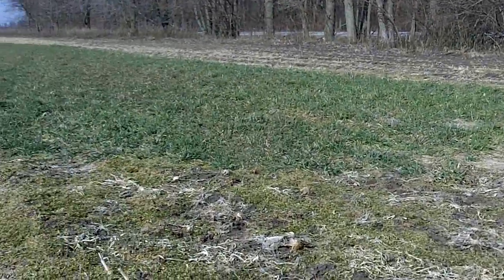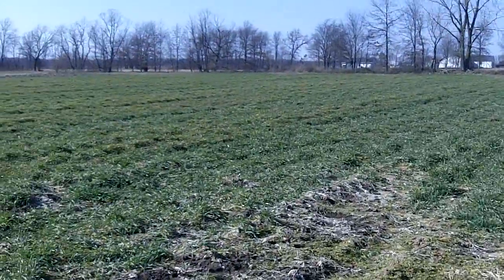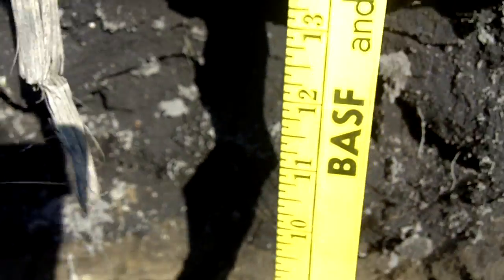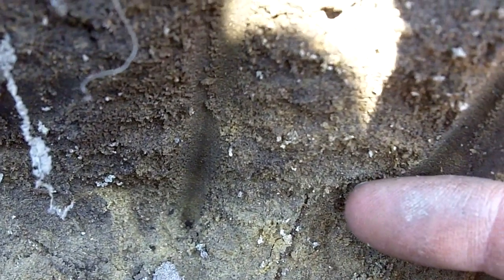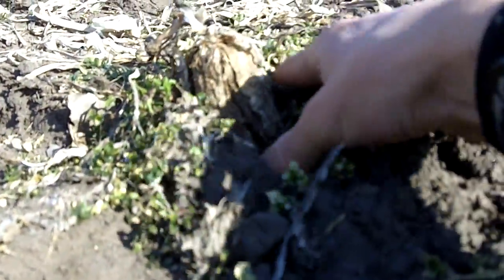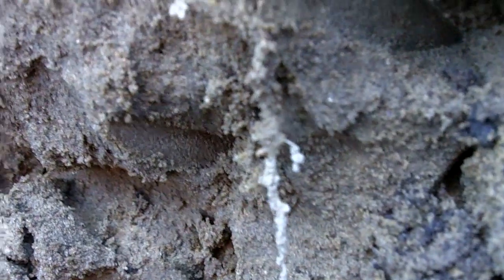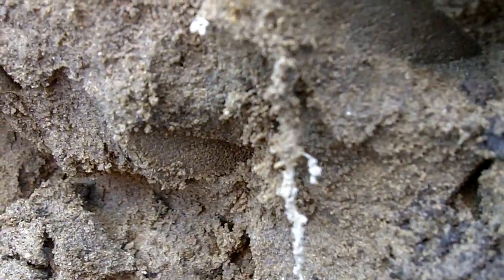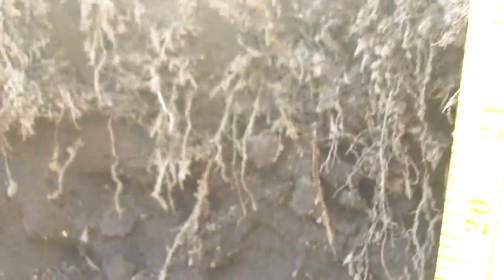Sweet Corn, Manure and cover crop 1st year root depth in sandy soils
1 st time cover crop user.  Sweet Corn after sweet corn and hog manure.  Holding nitrogen and building soil is the goal.